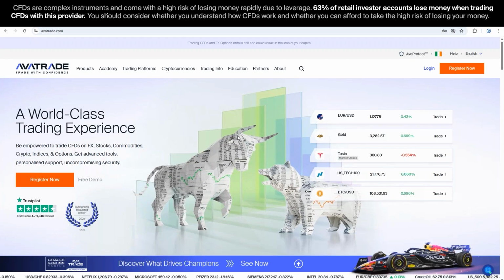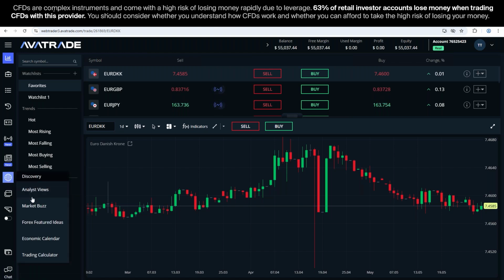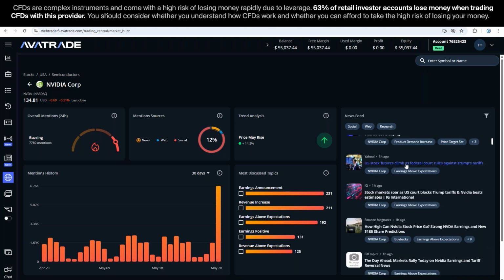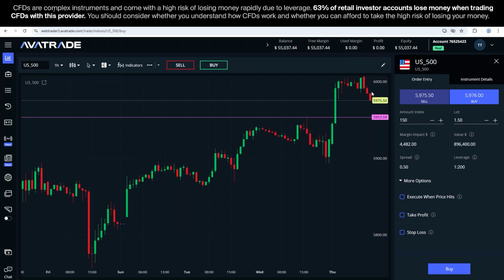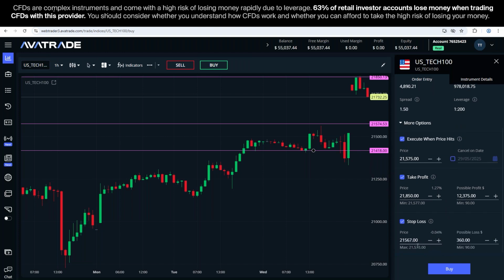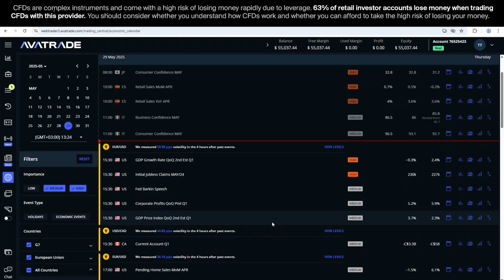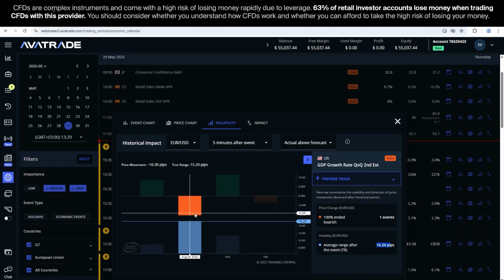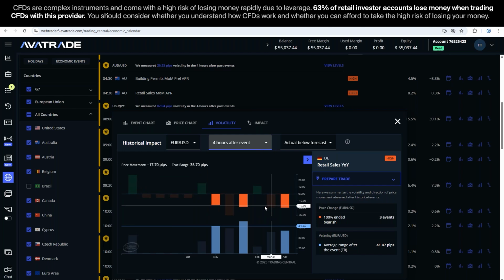29.05.25 | The Art of Fundamental Analysis: Investing with Knowledge